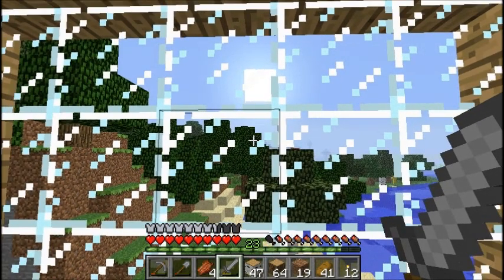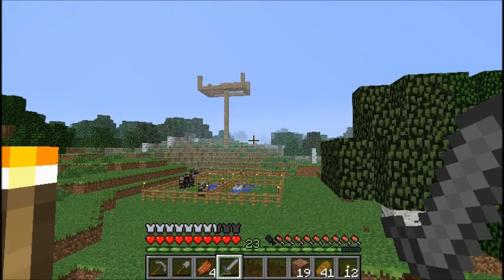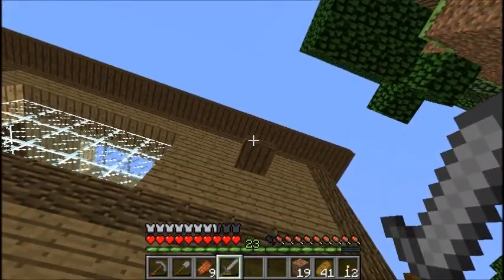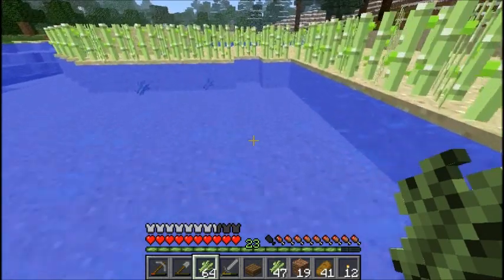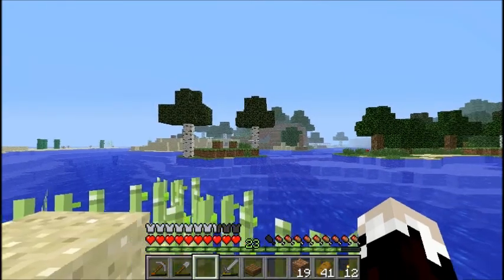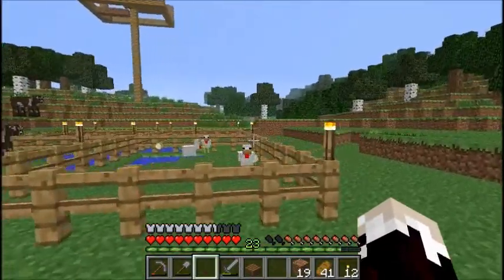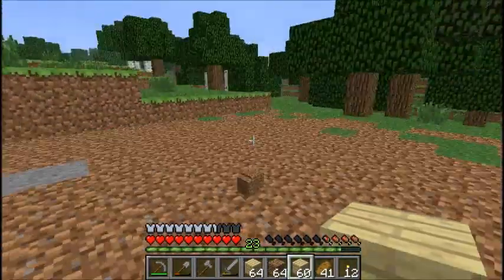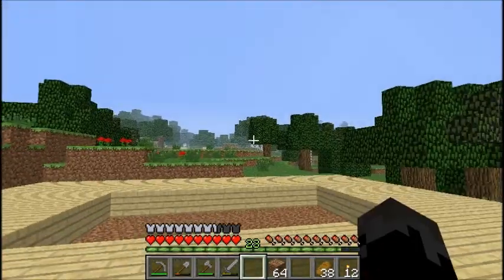Just Another MLP 31 - Starting a "Royal" Pathway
Hello, everyone, to the Let's Play series I'm calling "Just Another Minecraft Let's Play"!

This series will be all about having fun, whether it is exploring jungles, relaxing while digging, sailing at ludicrous speeds, or befriending a wolf. Most of all, I hope you guys enjoy!

~Babs